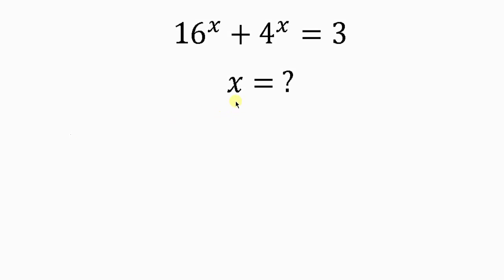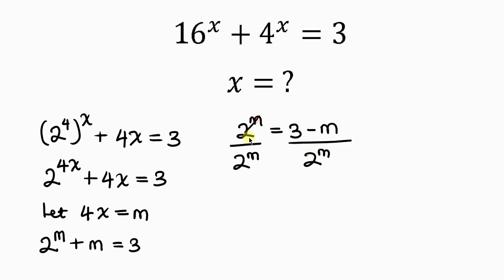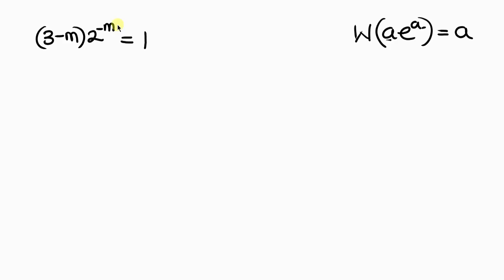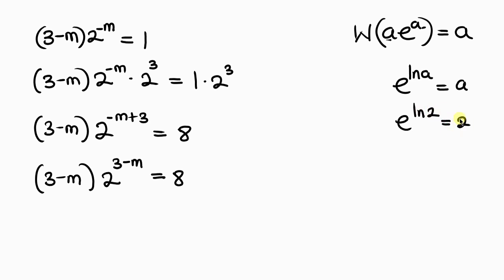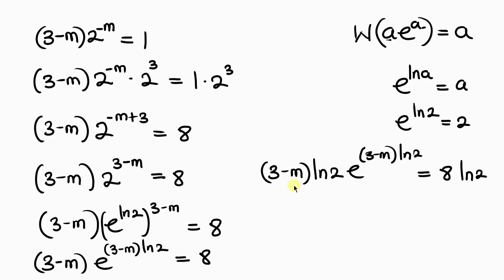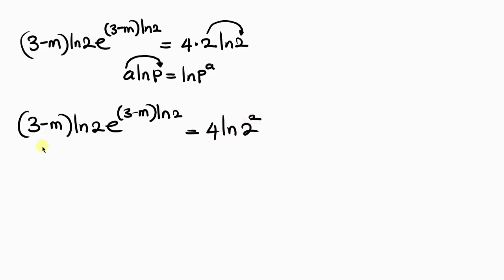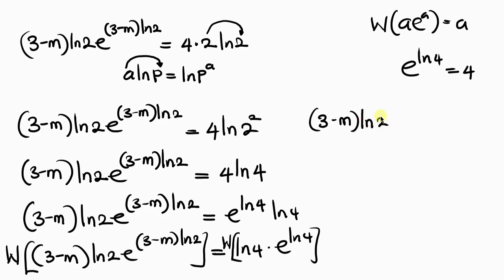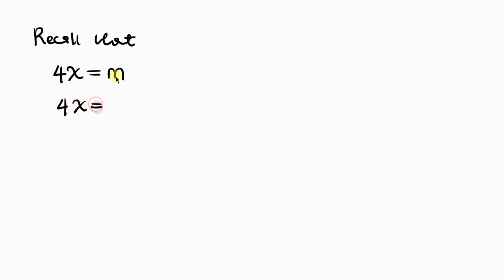International math olympiad problem | Find the value of X |Algebra